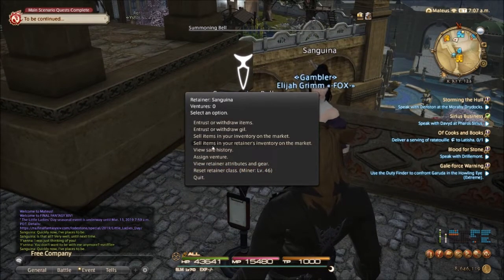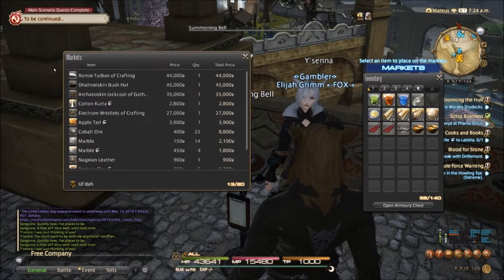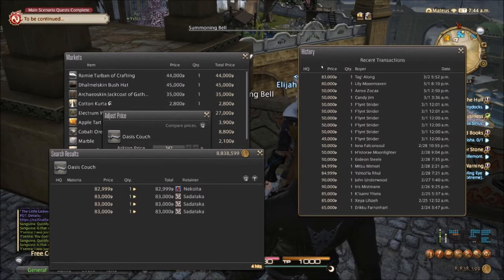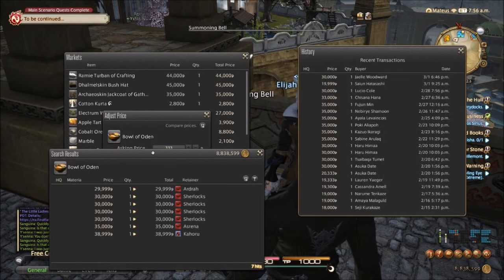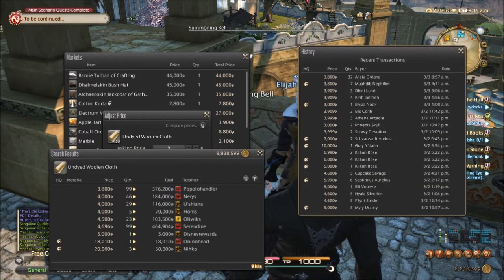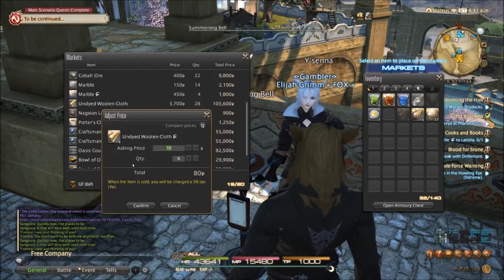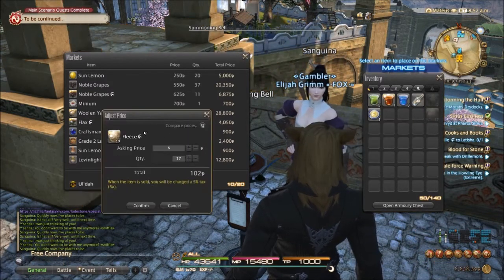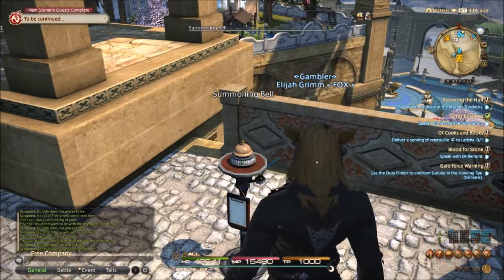Making Gil in FF14; Don't Stop Selling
A little update and a few more words on the concept of always keeping something up for sale. Not only this, but do anything and everything that earns you gil!